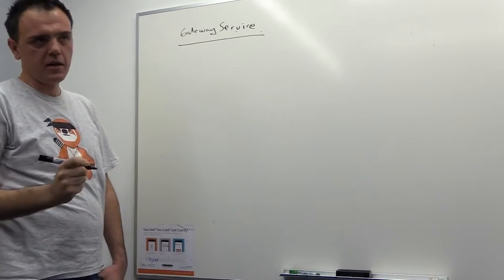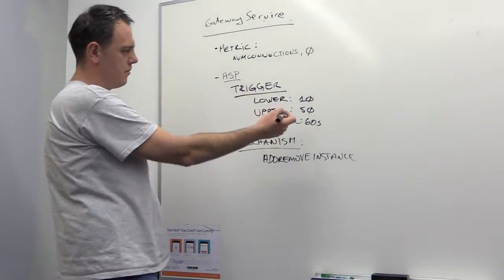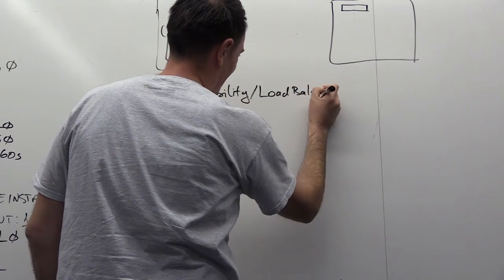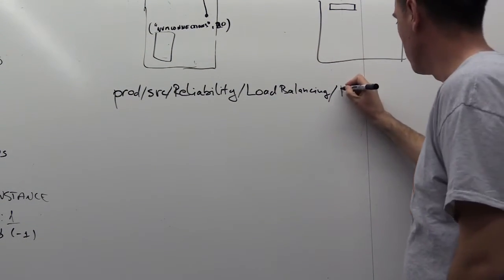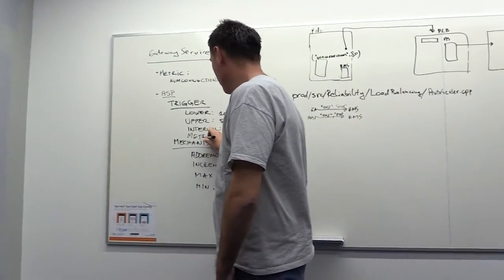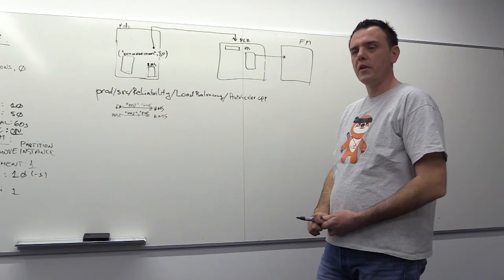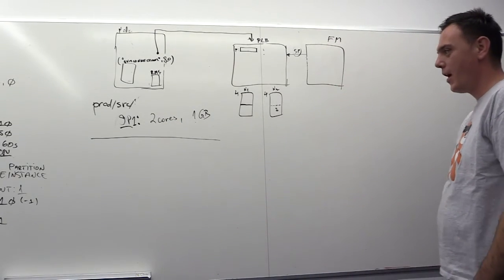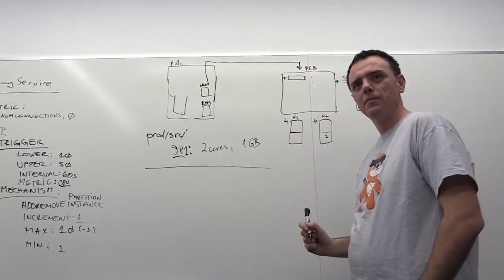Nikola Puzovic: Service Fabric Autoscale, Resource Monitoring and Governance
Nikola Puzovic is a Senior Software Engineer working on Service Fabric's Placement and Load Balancing team, which happens to be located in Serbia. You heard about these folks in one of our first Tour videos.

Here, learn more about Resource Governance and some of the easy-to-use resource monitoring-driven automatic scaling features of Service Fabric. What are these features? How do they work? How doe they not work? Tune in.